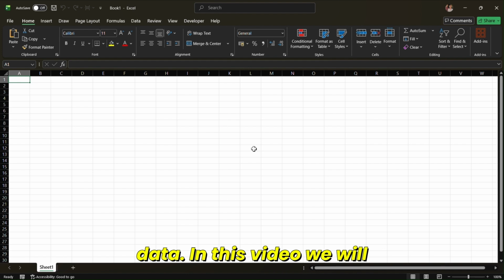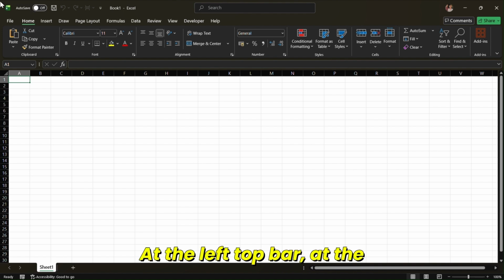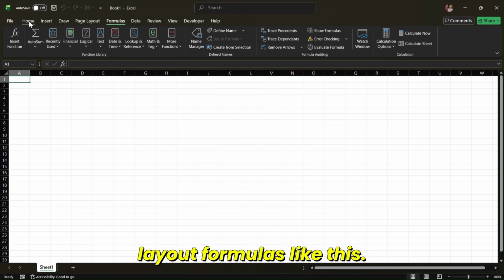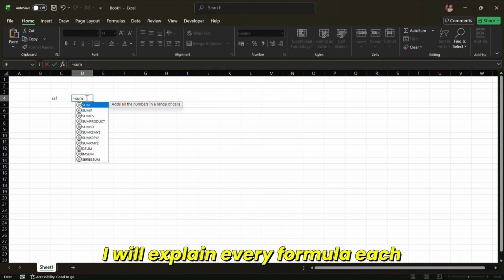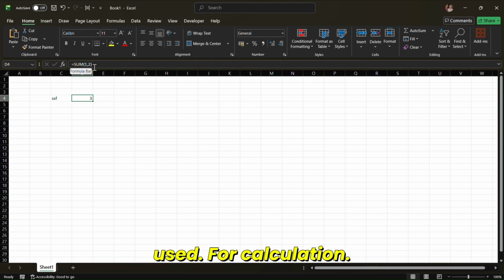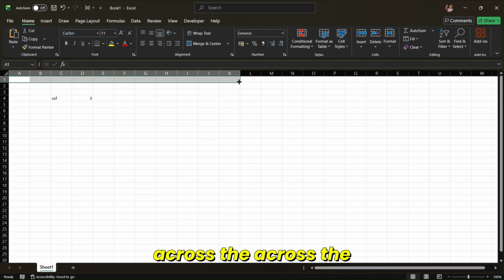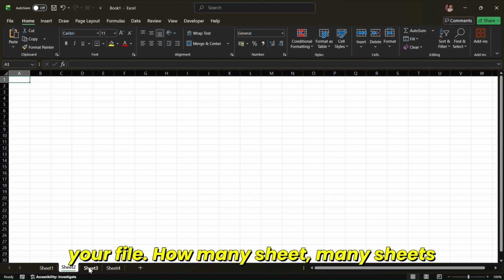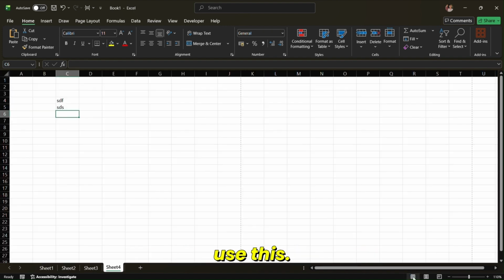What is Microsoft Excel? | Excel Introduction for Beginners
Welcome to the first video of our Microsoft Excel Complete Course!

In this video, you'll learn what Microsoft Excel is, why it is widely used in businesses and organizations, and how it helps users organize, calculate, analyze, and visualize data. We also take a complete tour of the Excel interface and understand the purpose of its main components.

🔹 Topics Covered:
✔ What is Microsoft Excel?
✔ Uses of Excel in real life
✔ Workbook and Worksheet
✔ Rows and Columns
✔ Cells and Active Cell
✔ Ribbon and Tabs
✔ Quick Access Toolbar
✔ Name Box
✔ Formula Bar
✔ Sheet Tabs
✔ Status Bar
✔ Overview of the Excel Interface

🎯 This video is perfect for:

Beginners learning Excel for the first time
Students
Job seekers
Office professionals
Future Data Analysts

By the end of this video, you'll have a solid understanding of Excel's interface and be ready to start working with spreadsheets confidently.

New videos will be uploaded regularly as part of this complete Excel learning series.